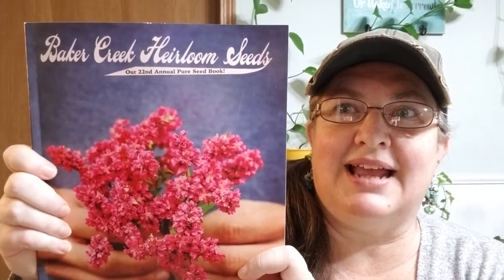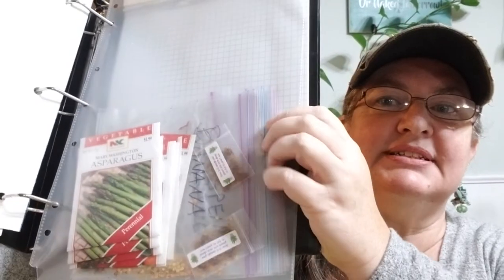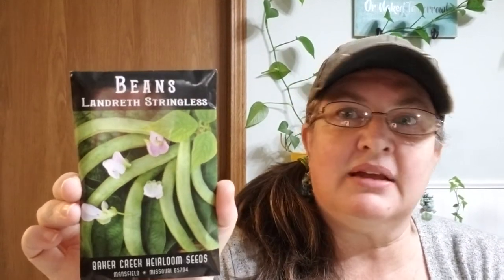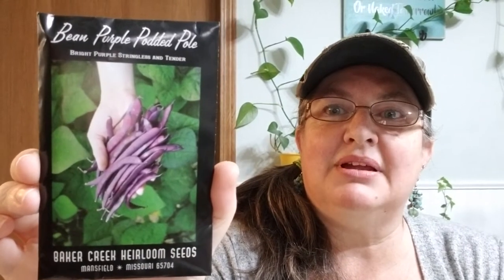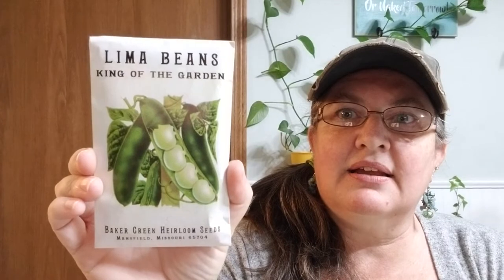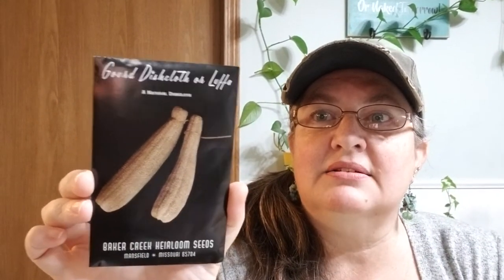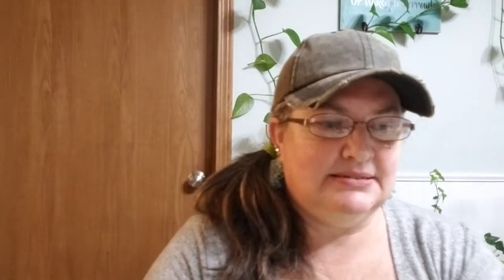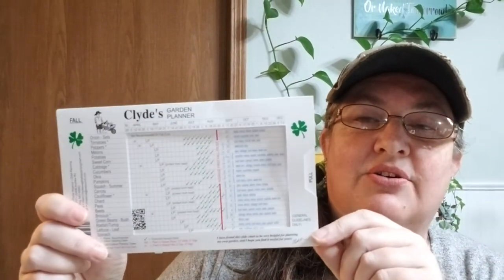Bonus ~ Baker Creek Heirloom Seeds unboxing!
Find yours here: RARESEEDS.COM
 My favorite herbalist: She is of the woods
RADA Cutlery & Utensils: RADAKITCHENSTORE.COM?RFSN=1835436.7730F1